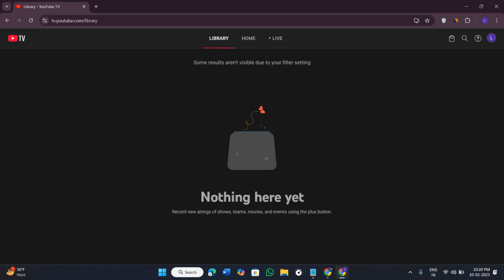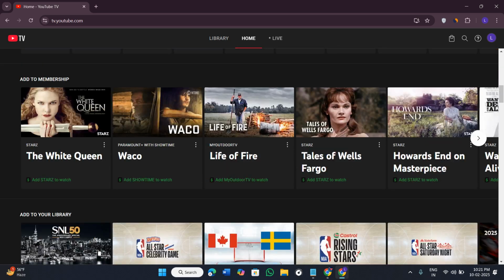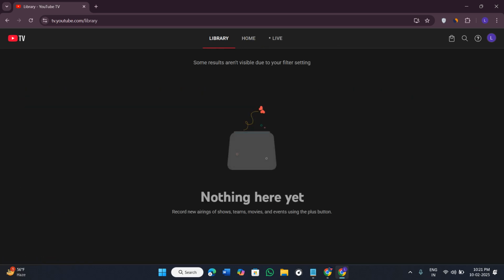How to Download YouTube TV Recordings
Welcome to the Fixed Formulas YouTube channel! In this tutorial video, I will show you How to Download YouTube TV Recordings